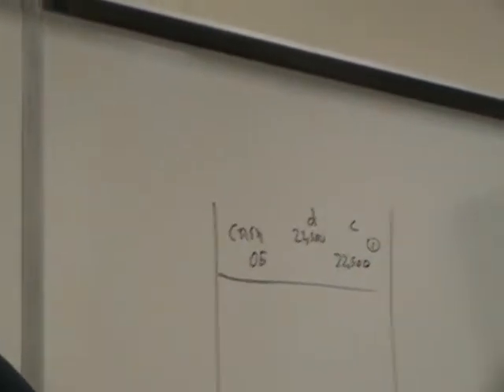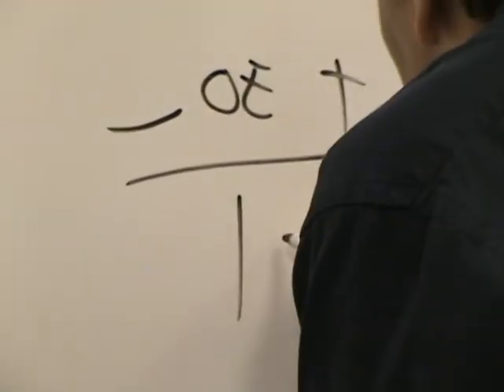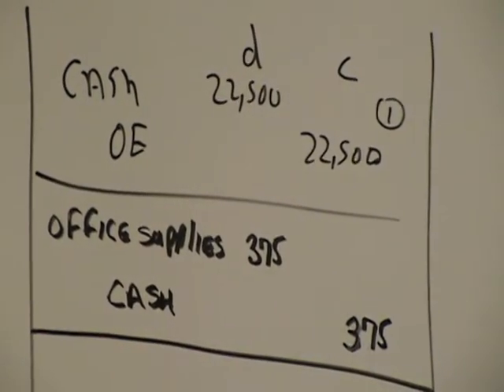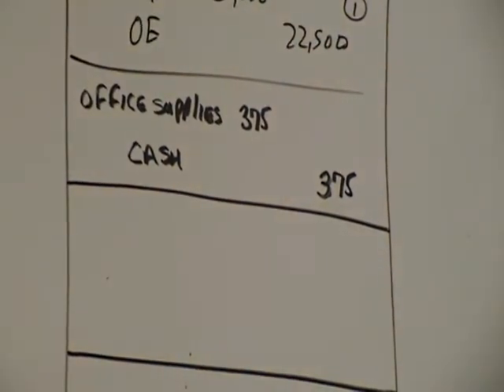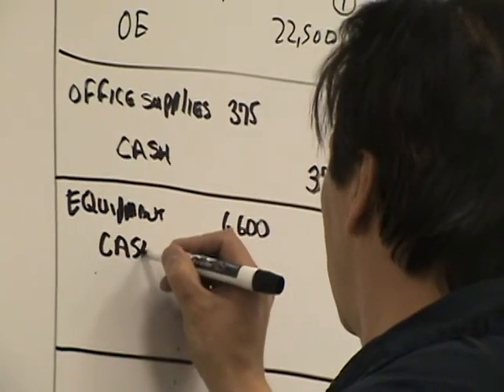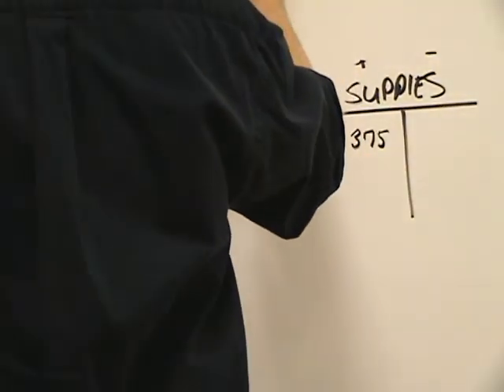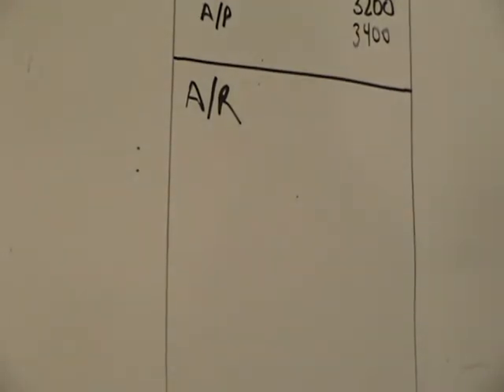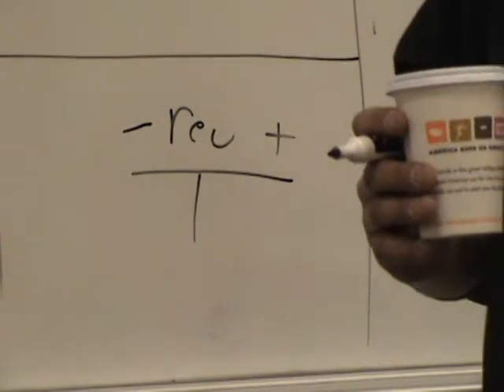Accounting Cycle Part 1 (NJCampus.com)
Accoutning Tutorial